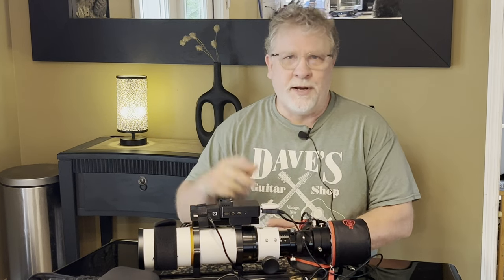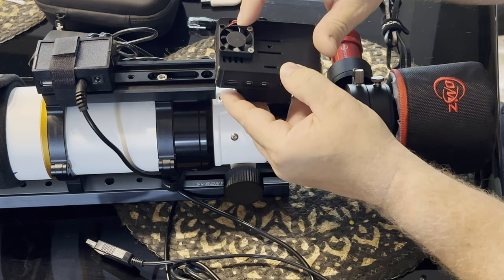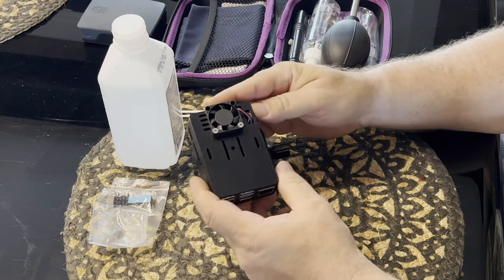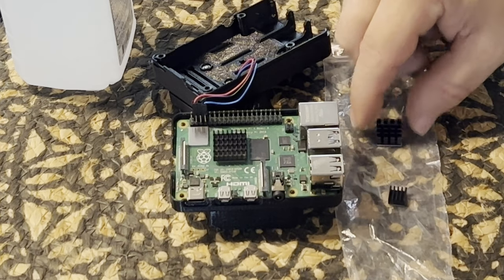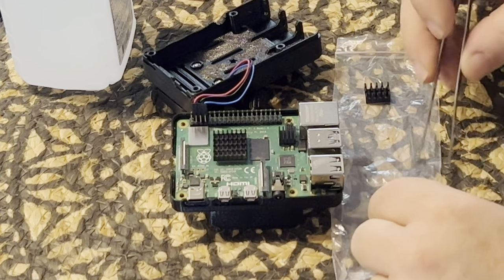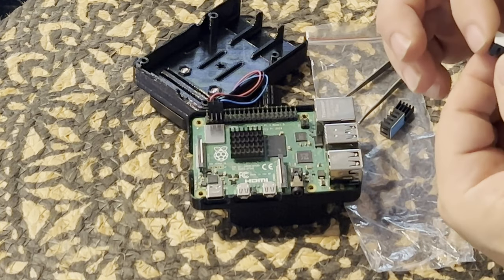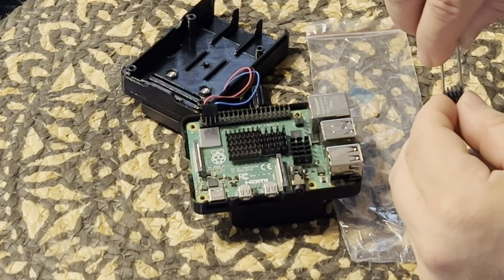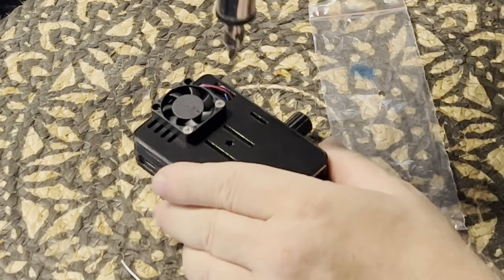AstroAF - Rainy Day - BuckeyeStargazer rPi Case For Astro!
In this video: Had a rainy day and not much for opportunities to image over the past week due to poor seeing and weather conditions. I wanted to show you the BuckeyStargazer Raspberry Pi case that I have been using for about a month now.  It is definitely superior to the official Raspberry Pi case and also had an available option for a Vixen style dovetail clamp to mount it with.  The following link is an affiliate link, so if you plan on purchasing this case, please consider helping support my channel at no additional cost to you by simply buying from Agena Astro:

My Astro Gear:
Imaging Telescope: SVBony SV503 70ED
Imaging Cameras: ZWO ASI533MC Pro
Guiding Camera: ZWO ASI120MM Mini
Filter Drawer: ZWO Filter Drawer
Filter: Optolong L-eNhance Dual Narrowband
Mounts: Sky-Watcher HEQ5 PRO
Accessories: Hotech 2" SCA field flattener (SCA-FFT58)
Software:
Acquisition: Astroberry (Ekos/KStars)
Post-Processing: Siril, Adobe Photoshop

Affiliate Links: If you intend to make a new astro purchase and would like to support this channel at no cost to you, please consider using one of the following links and I will make a small commission from your purchase.  Thank you!: